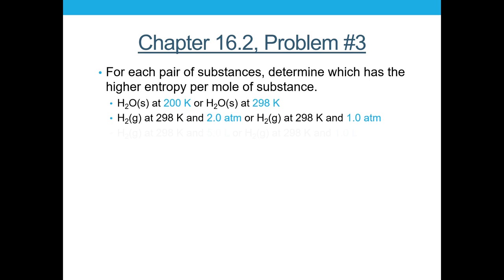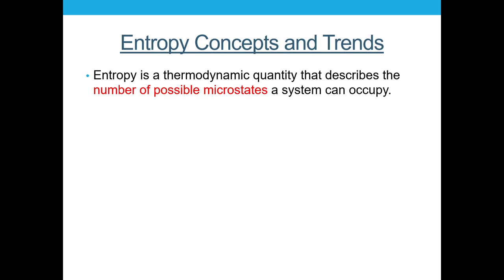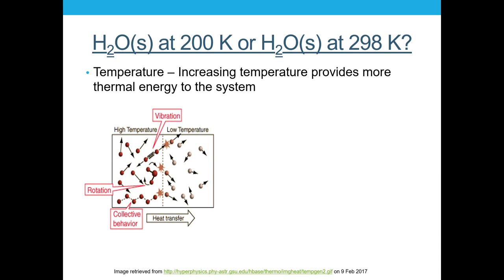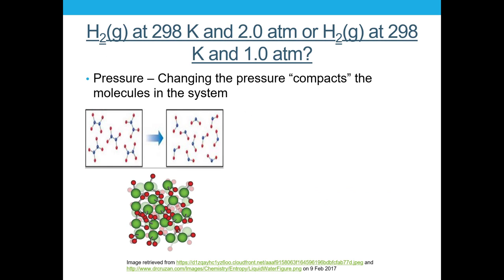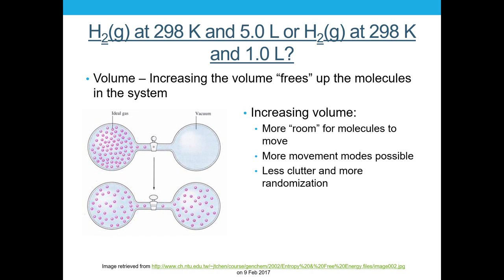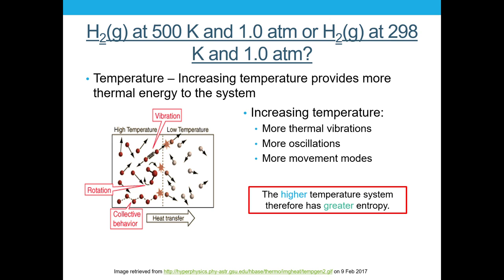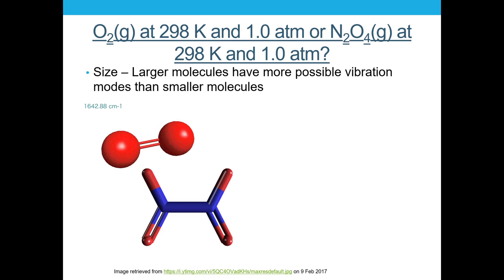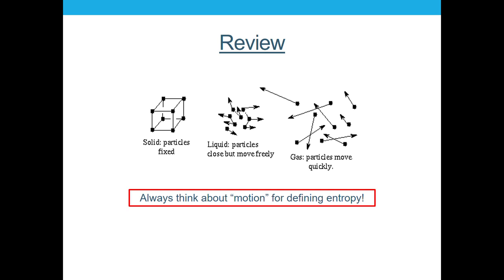Chapter 12 2 Skill Builder 3 Entropy